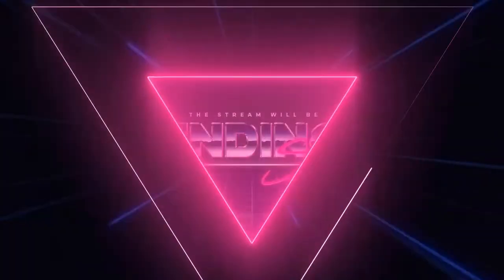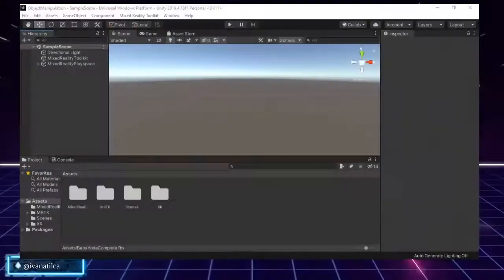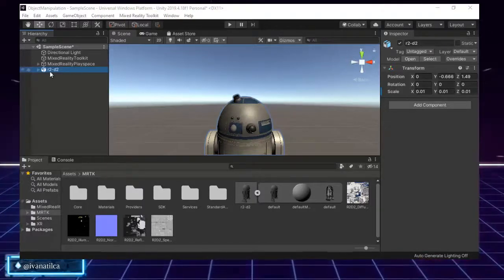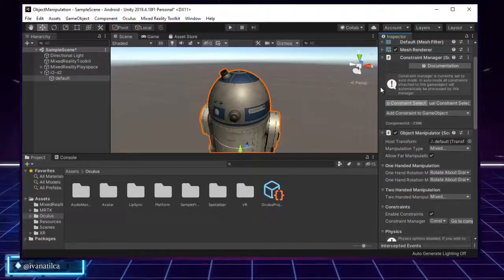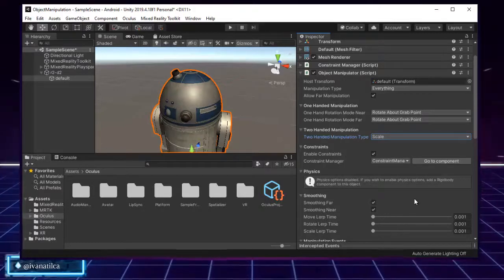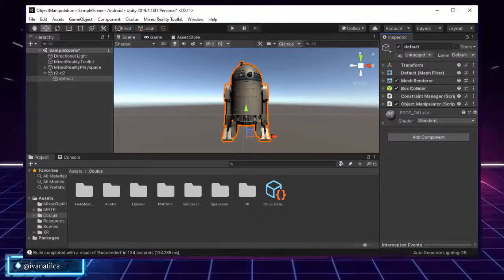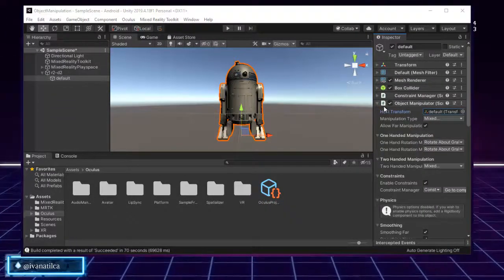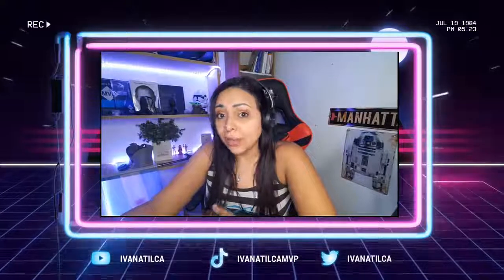MRTK - Object Manipulator to move R2D2 Hologram